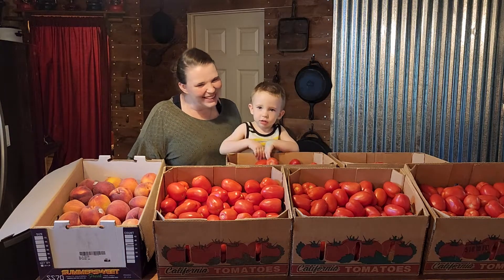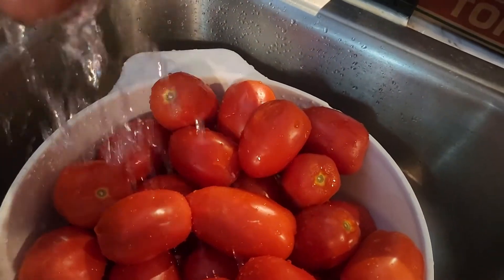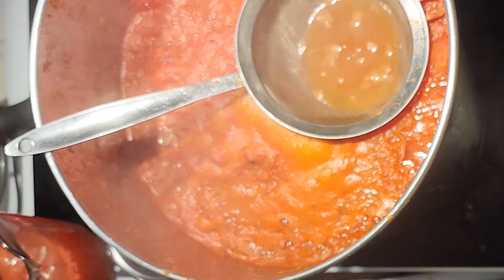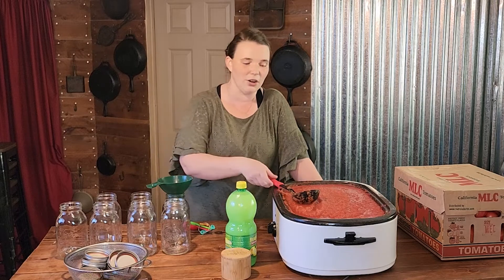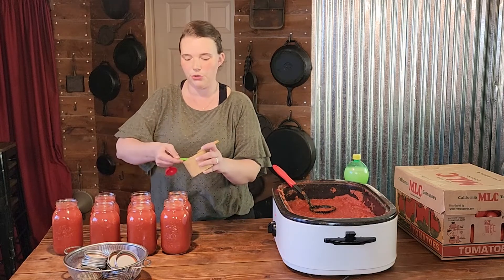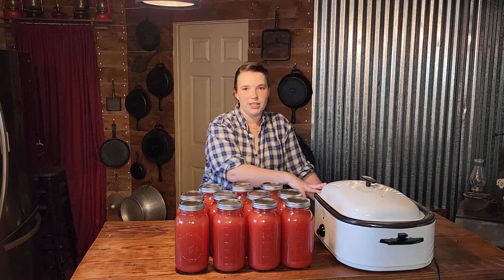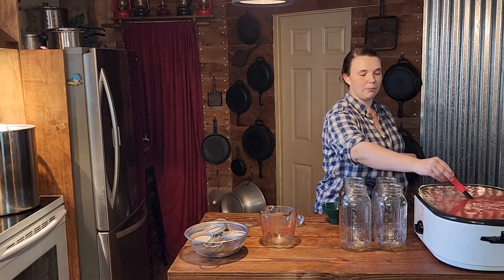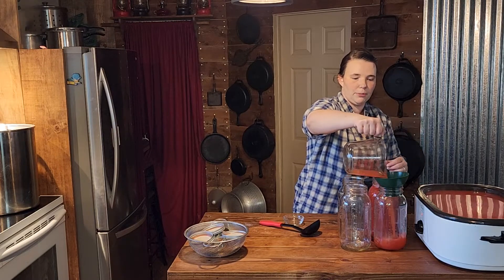Our secret to getting the THICKEST tomato sauce! Plus a Bonus Tomato Juice Recipe!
Learn how we make the thickest ALL PURPOSE tomato sauce! Plus an additional Tomato Juice Recipe!

Here is the link for the 1/2 gallon jar canning times!